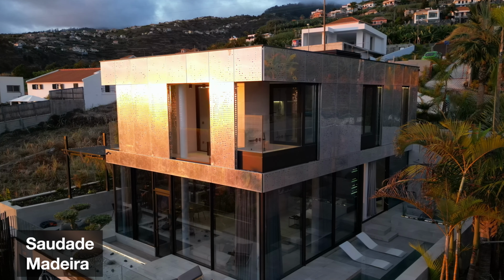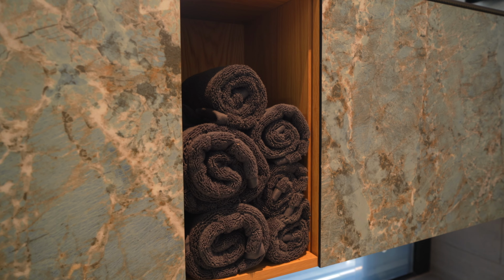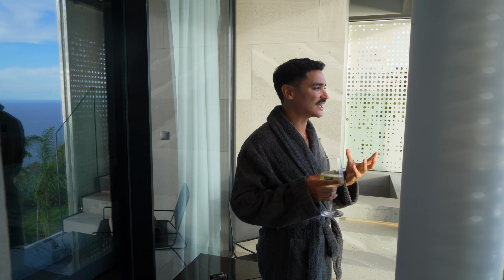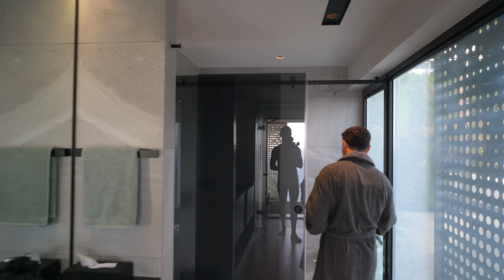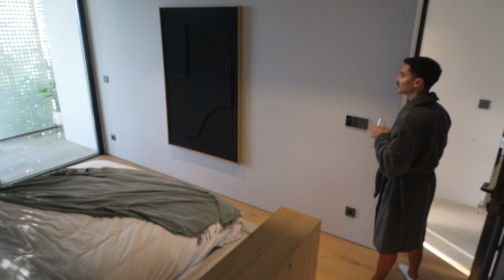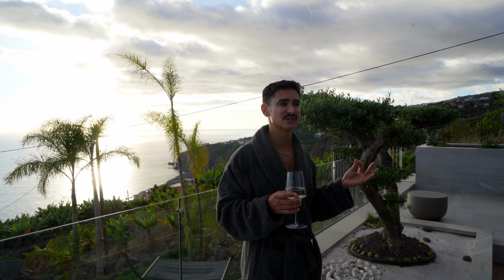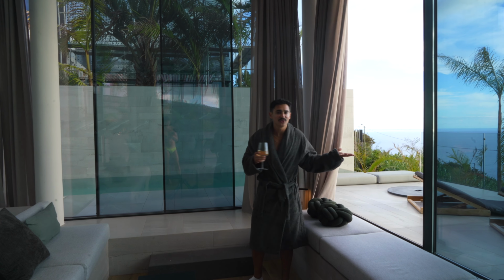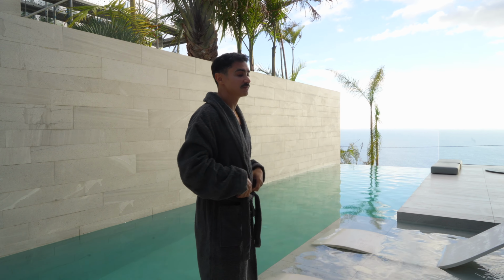Tour this luxury ocean front home in Madeira, Portugal (for sale, golden visa opportunity)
Come tour this incredible ocean front home in the Ponta Do Sol neighborhood of Madeira. This gorgeous, futuristic home was developed by Prometheus and is currently for sale.

It boasts unobstructed ocean and sunset views, complete smart home integration and comes fully furnished and accessorized, ready to move in today.

Madeira is a paradise destination, an autonomous island part of Portugal. Popular amongst expats looking for a laid back lifestyle with year-round near-perfect weather, it has plenty of advantages for tax residency in addition to being only an hour and a half flight from Lisbon.

The team at Prometheus can help you with every step of the visa and relocation process if you're interested in a golden visa and living in Portugal.